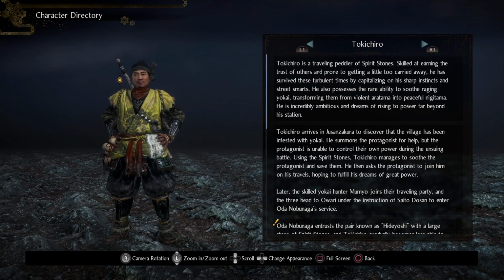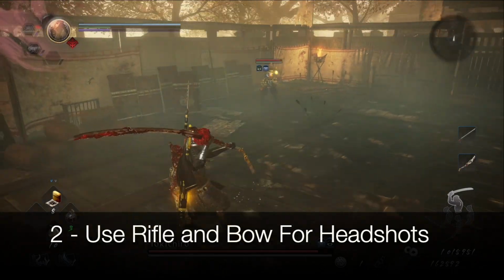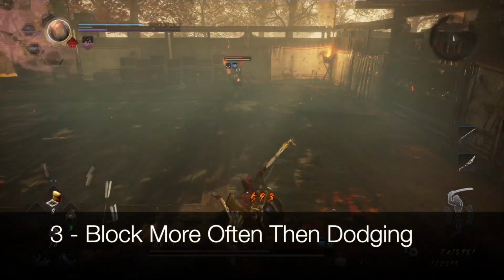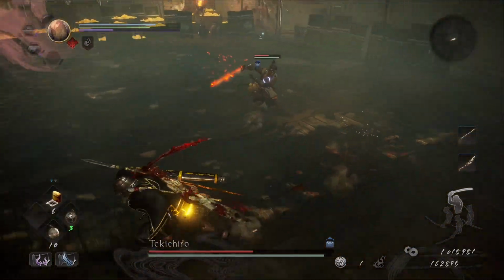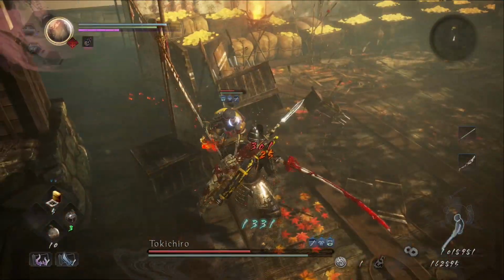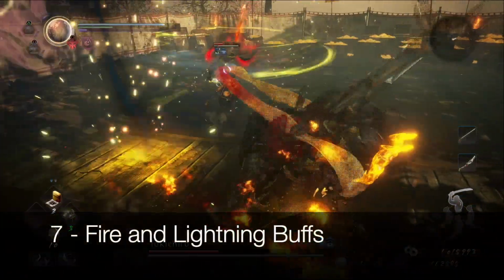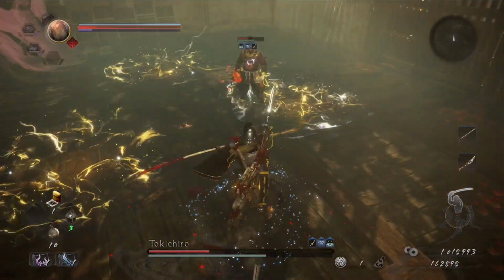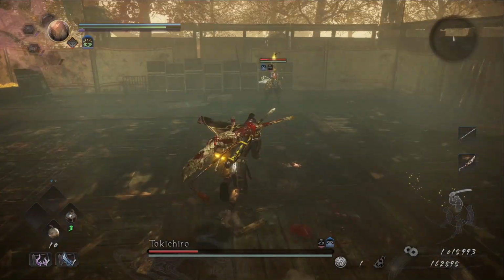Nioh 2 - How to Defeat Tokichiro | First Encounter (Boss Guide)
Tokichiro is a traveling peddler of Spirit Stones. Skilled at earning the trust of others and prone to getting a little too carried away, he has survived these turbulent times by capitalizing on his sharp instincts and street smarts. He also possesses the rare ability to soothe raging yokai, transforming them from violent aratama into peaceful nigitama. He is incredibly ambitious and dreams of rising to power far beyond his station.

If you have any questions or suggestions for a video. Just comment and let me know!

Nioh 2 is a prequel to Team Ninja's popular Action-RPG Nioh. Prepare for the fight of your life with revamped mechanics that build on the fan-favorite elements of Nioh, requiring your full concentration and skill. Follow the way of the samurai with traditional weapons including swords and hatchets, or fill your Amrita gauge to wield mighty Yokai abilities and destroy monstrous foes via a variety of mighty attacks.  Filling your Amrita gauge doesn’t just give you access to a powerful Yokai form, but also allows you to increase the stats of various weapons and add extra buffs, such as staggering foes and grappling downed enemies. Call upon the spectres left behind by other Nioh 2 players to aid you in combat. Their spirits will assist you until the end of the current level… or until they’re defeated.